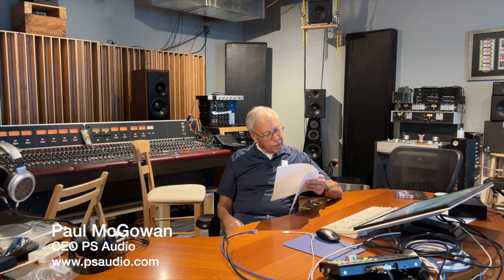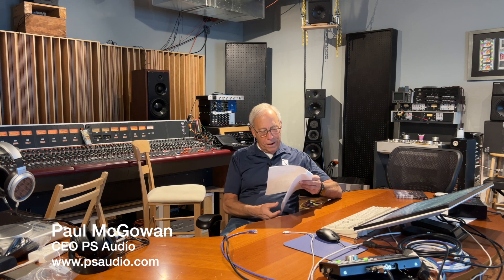Subwoofer amp type matching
What is the best amplifier topology for subwoofers?